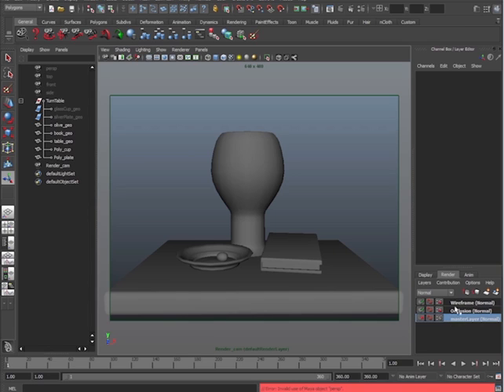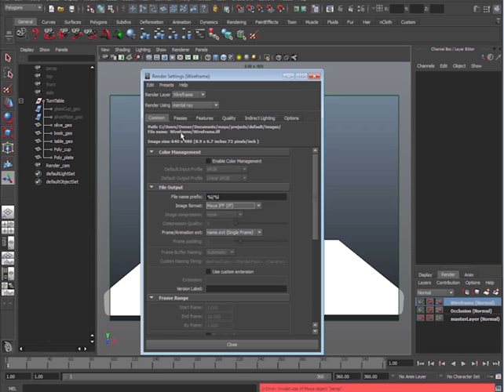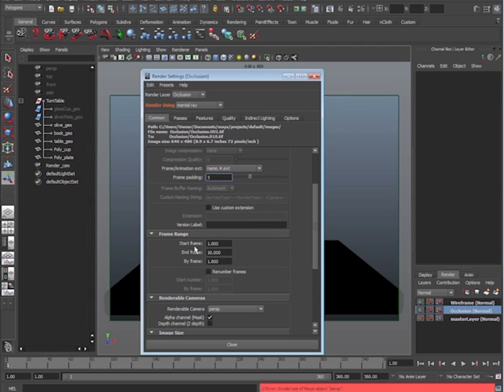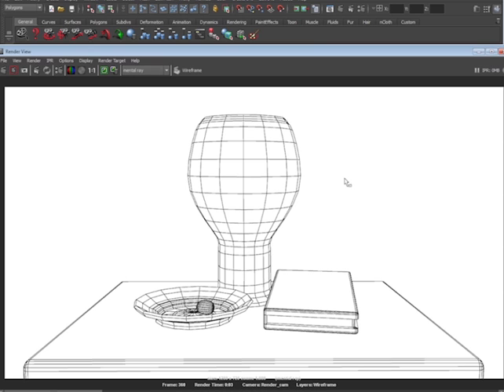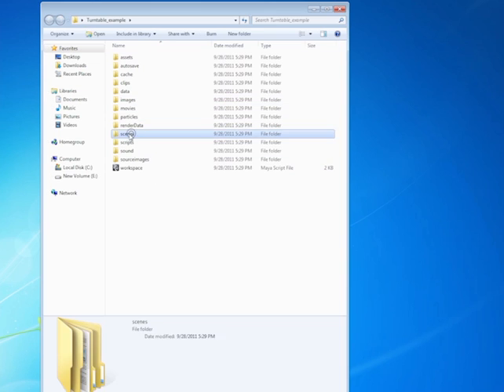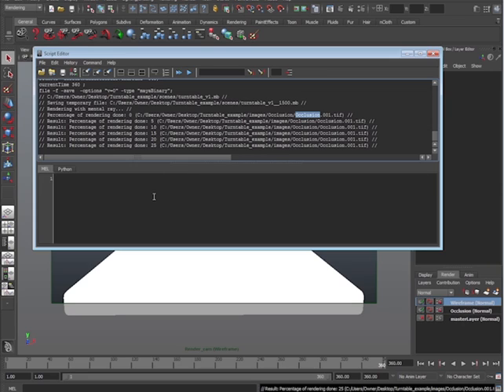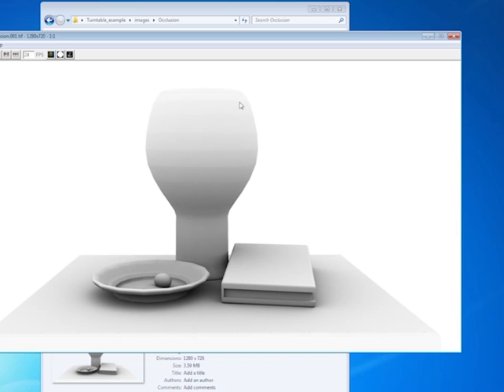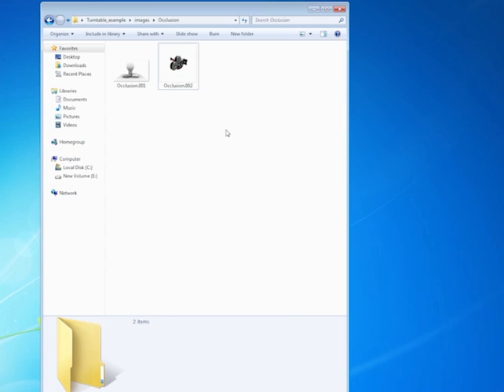Part 3 of 4: How to Create a Wireframe/Occlusion Turntable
This video covers how to set up and execute a batch render in Maya 2012. This tutorial is part 3 of 4.